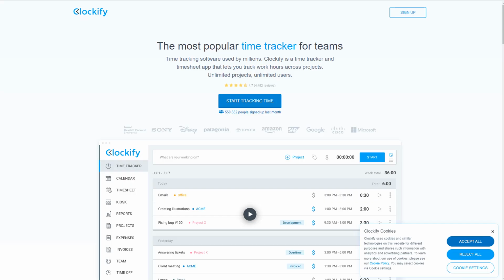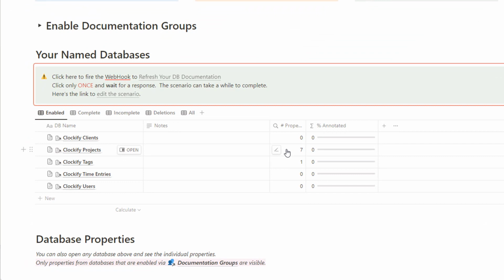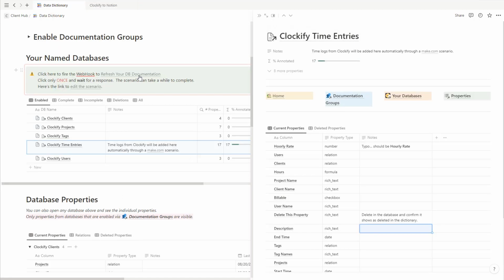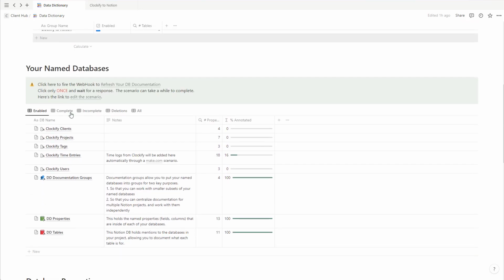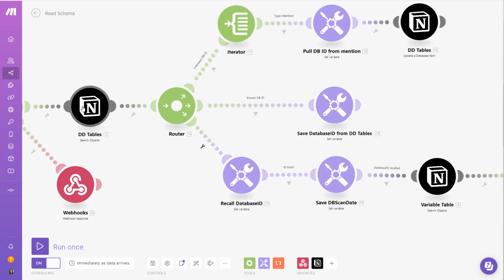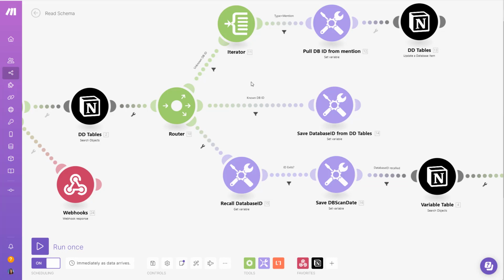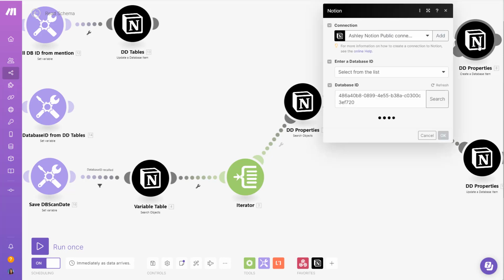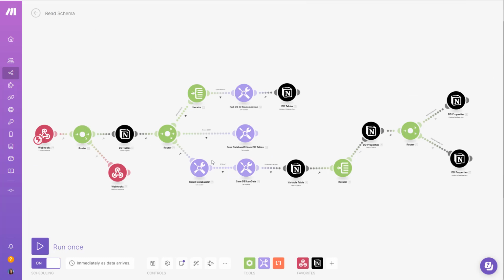Data Dictionary for Notion Databases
This video shows how to use Notion to build a Data Dictionary of your Notion databases at the click of a button.  Document your Notion schema without needing to hunt down your database IDs.